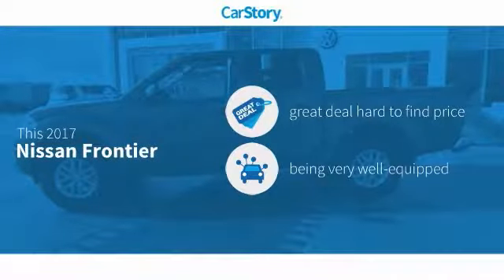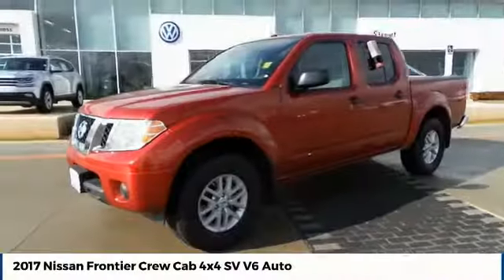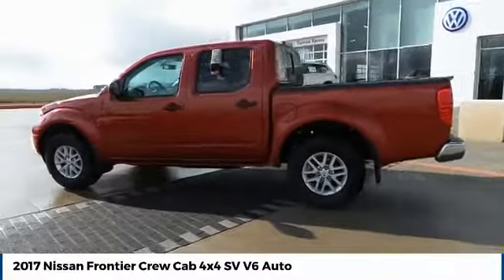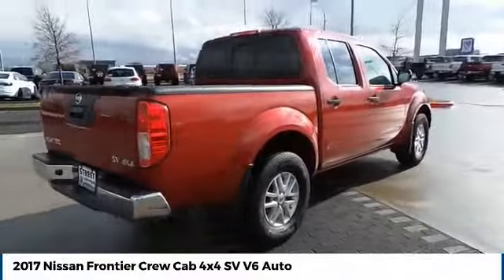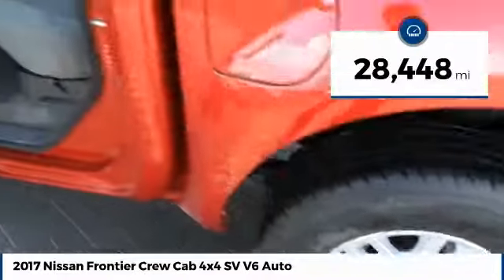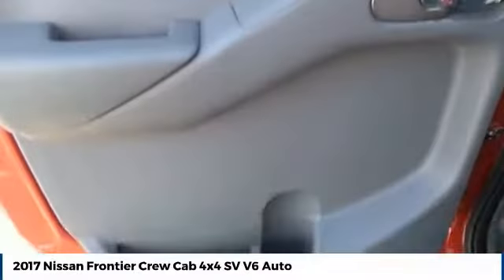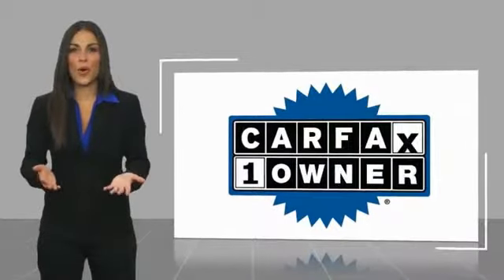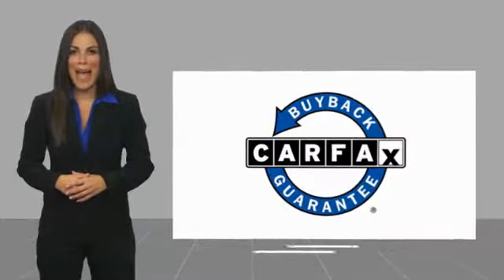2017 Nissan Frontier Amarillo Texas PA7302A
2017 Nissan Frontier Crew Cab 4x4 SV V6 Auto

Street Volkswagen
8707 Pilgrim Drive

NOTITLE